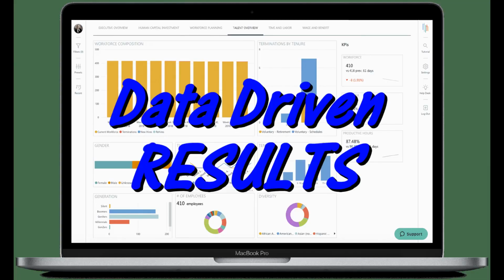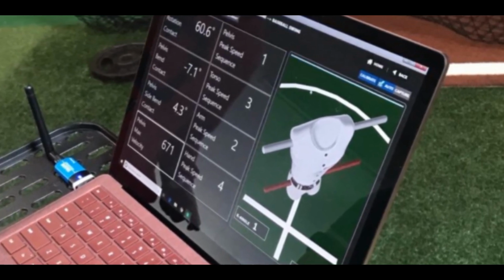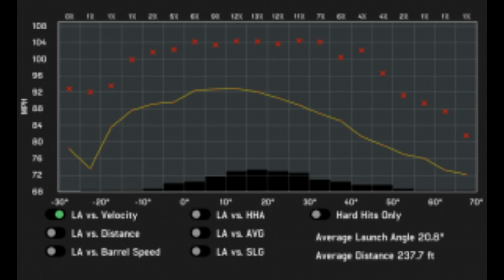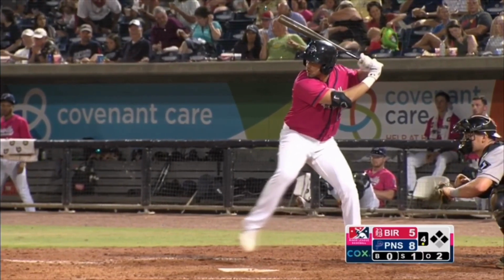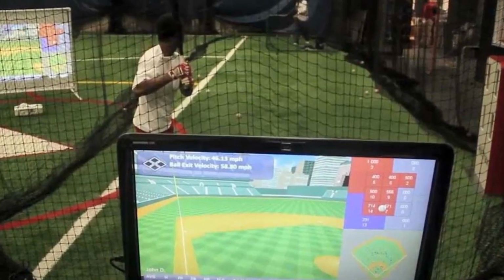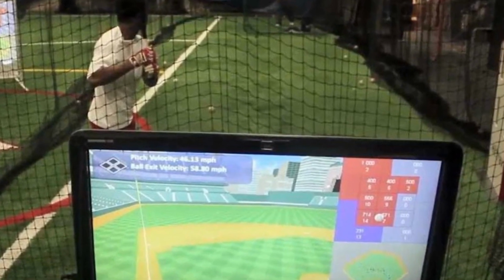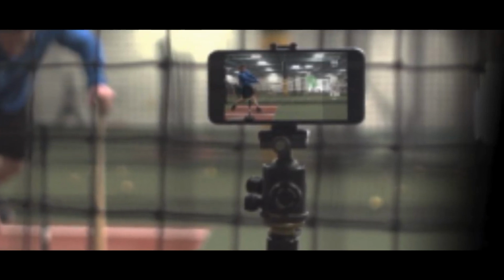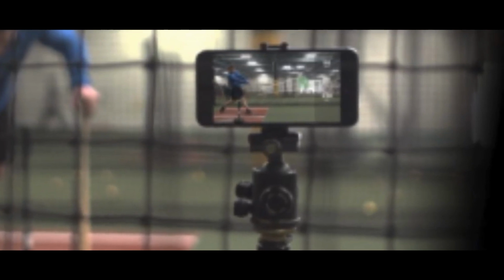Acceleration Phase of Hitting: Get It RIGHT! Baseball Hitting Instruction Improve your TIMING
Dave Kirilloff pro hitting coach discusses how to properly train the acceleration phase of Hitting.  Examples include MLB Prospect Alex Kirilloff ( Minnesota Twins).
Online Hitting Course is available.